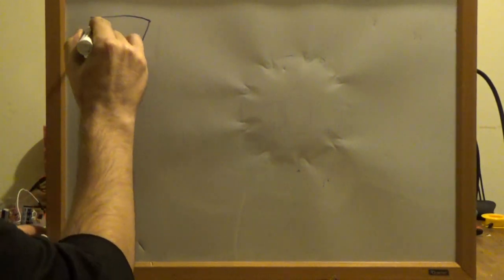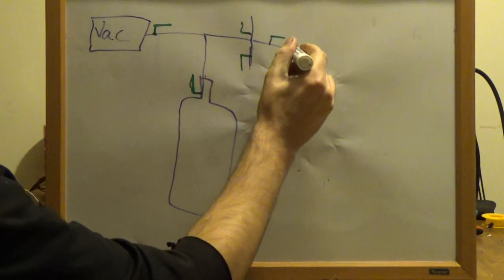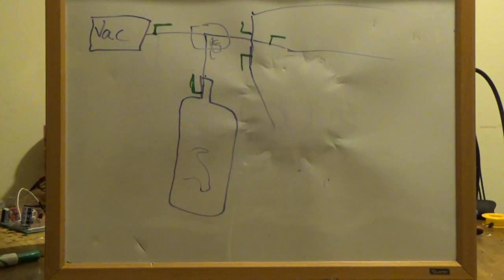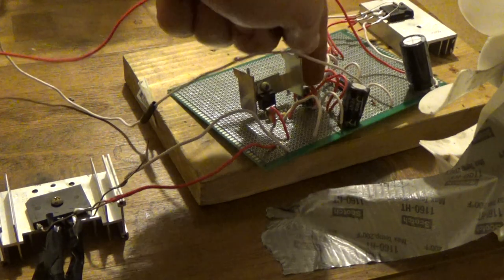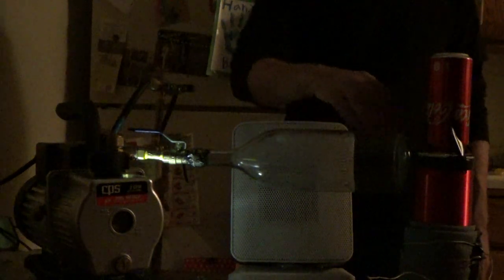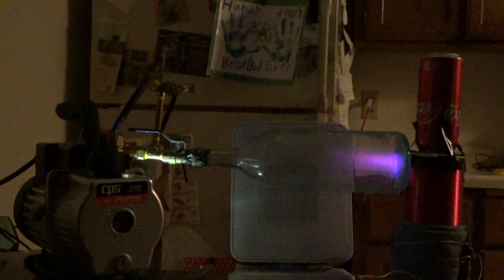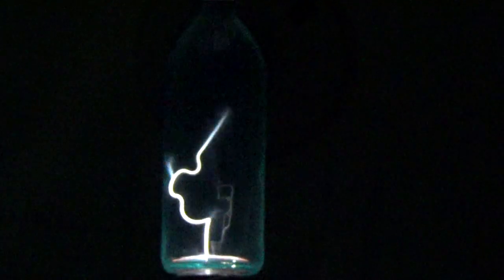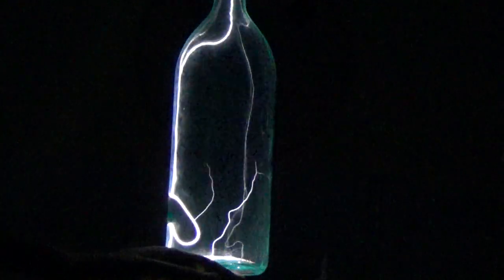Making plasma with noble gases